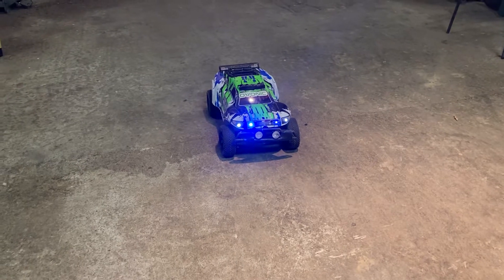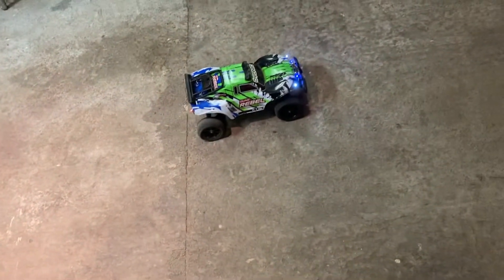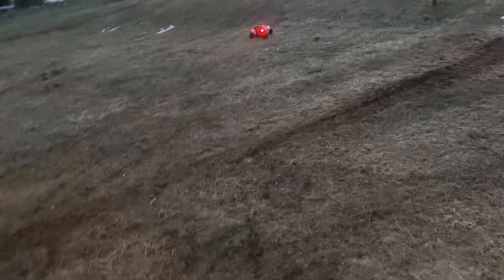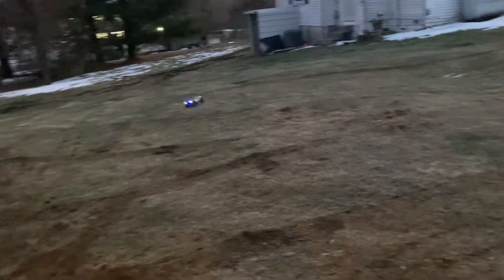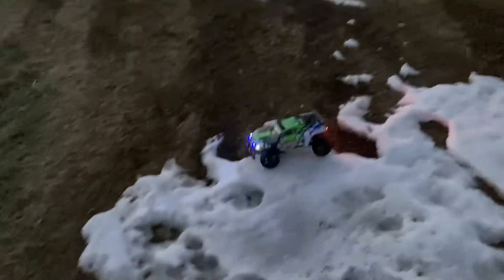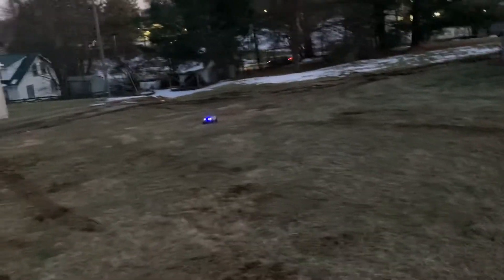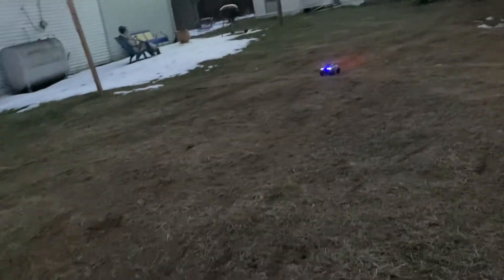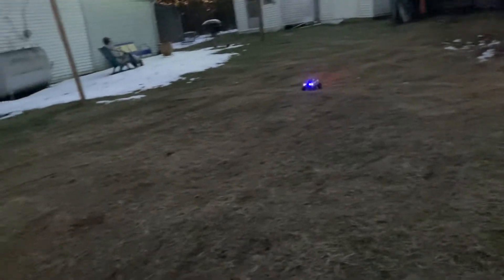Feiyue Fy01 brushless buggy conversion with lights!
Brushless upgrade, light kit installed, buggy body installed